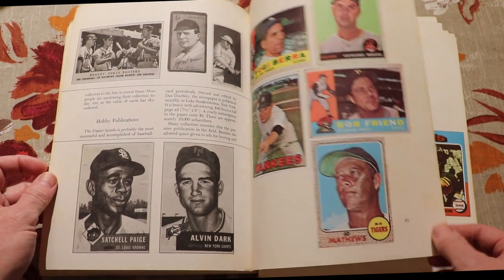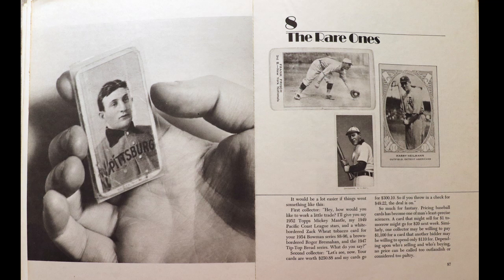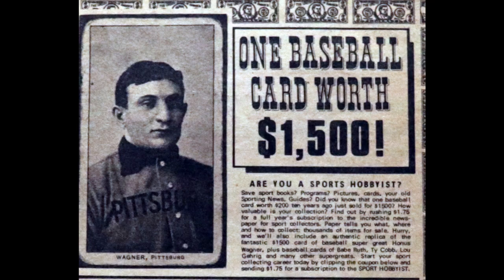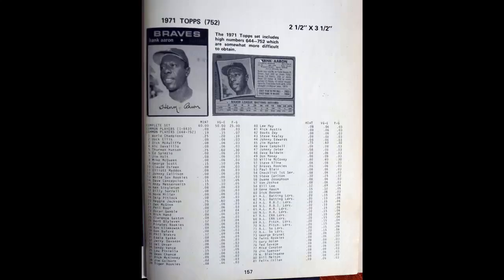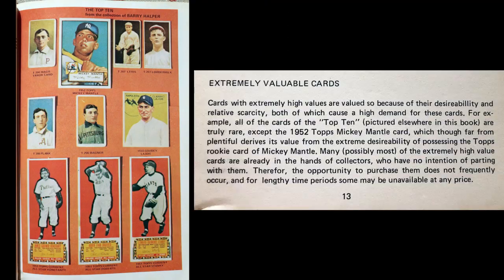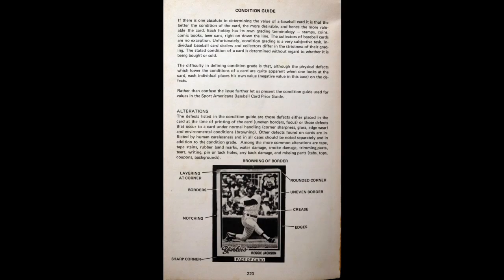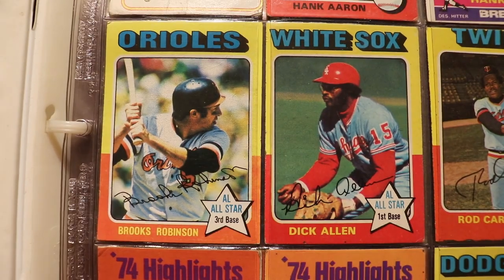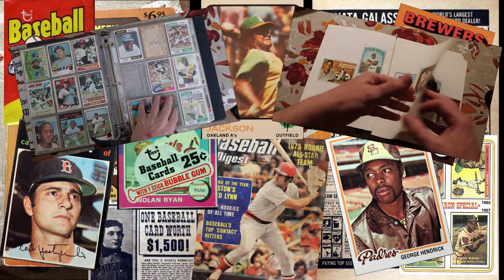What It Was Like to Collect Baseball Cards in the 1970's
The Hobby has gone through some tremendous changes in the past 40 years.  This was my personal experience as childhood collector in the 1970's.